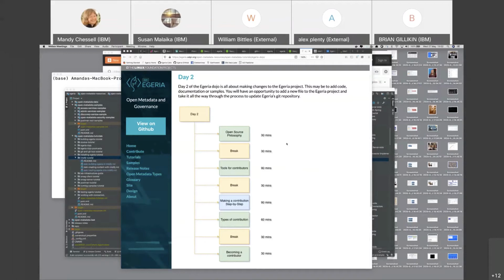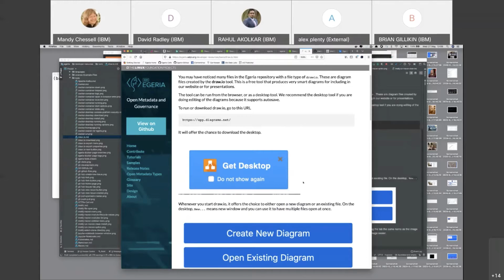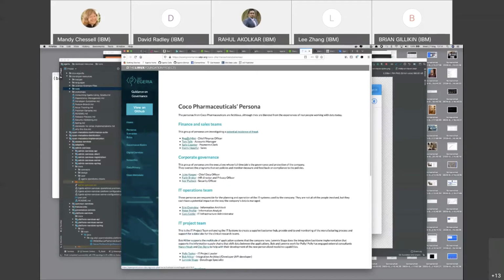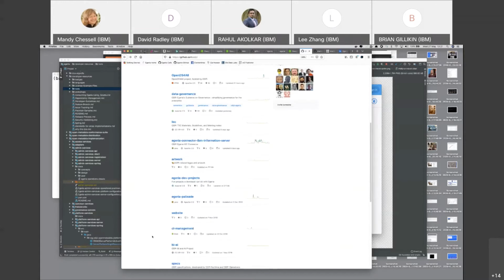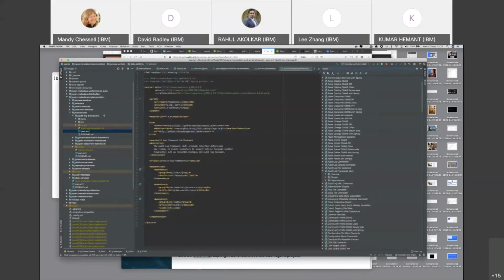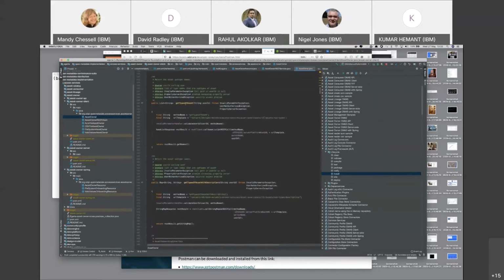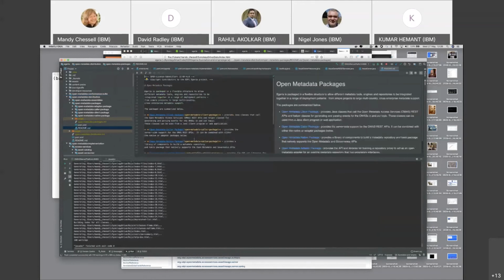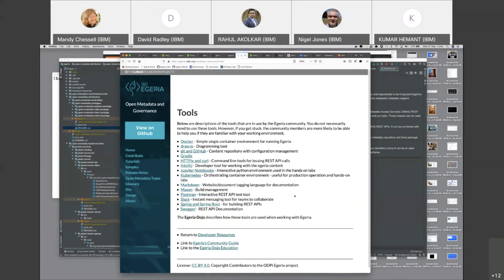Egeria Dojo - Day 2 - Section 2 - Tools for contributors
This video demonstrates the tools used by the Egeria community.